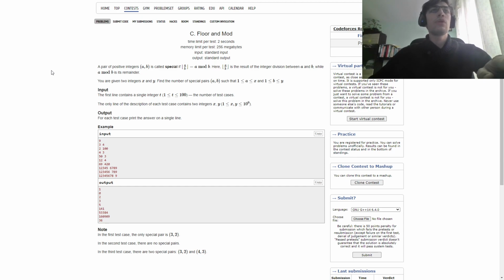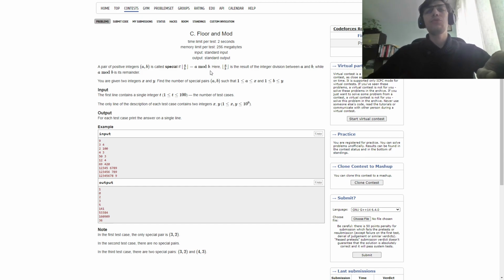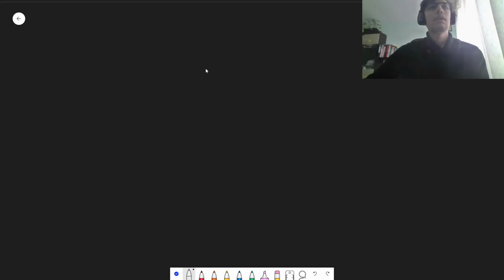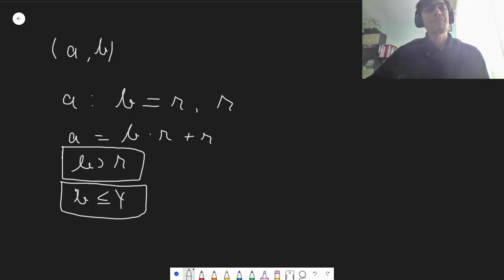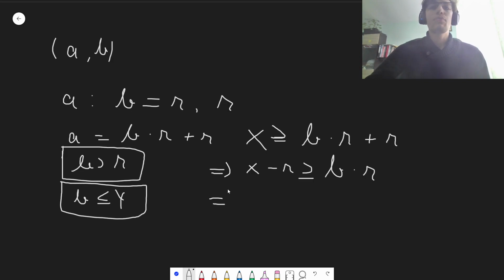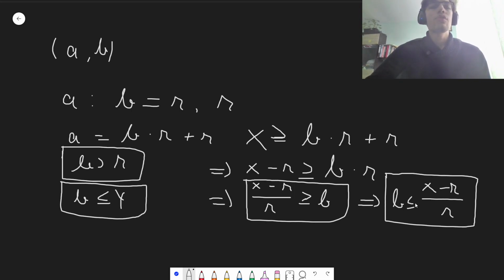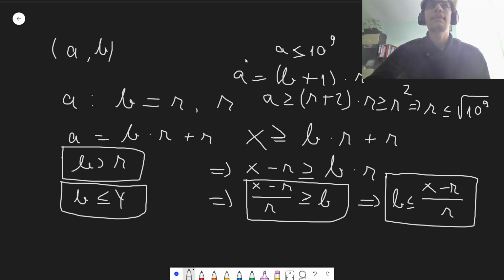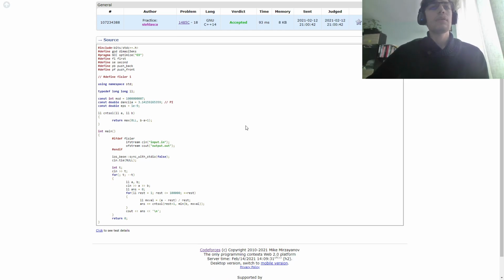Codeforces Round #701 (Div. 2) - C. Floor and Mod - Video Tutorial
Today I'm going to present a really nice task from the most recent Codeforces Round, a round I had the pleasure of testing it and a round I actually enjoyed taking part in the process of testing.